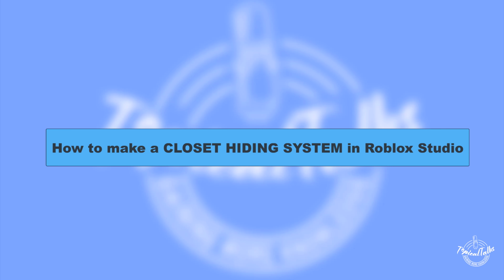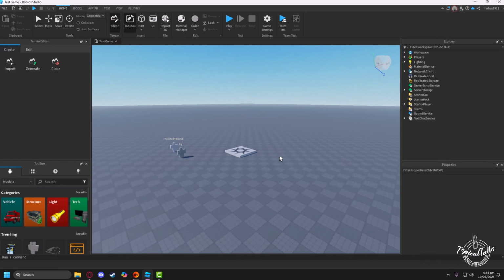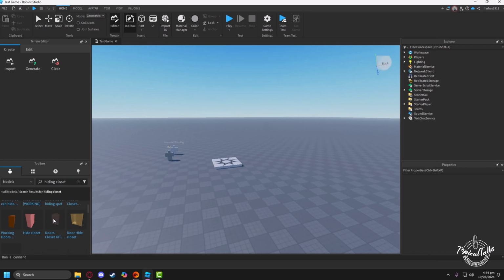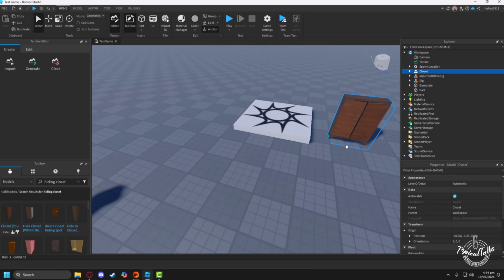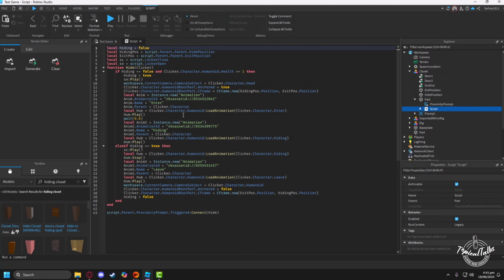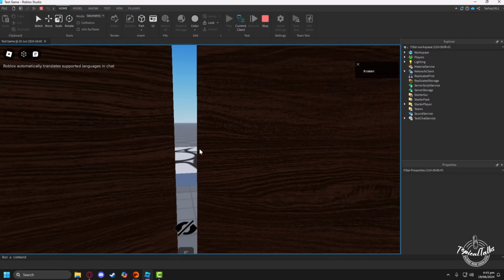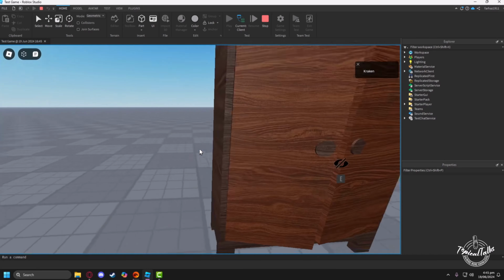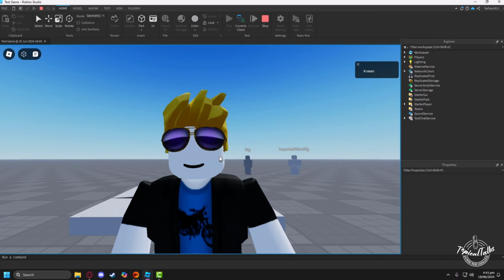How to make a Closet Hiding System in Roblox Studio (Full Guide)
Learn how to create a closet hiding system in Roblox Studio with this step-by-step guide! Perfect for adding an element of surprise to your Roblox game.

How do you make things stay in place in Roblox Studio?
How do you make something disappear in Roblox Studio?
How do you make an invisible part in Roblox Studio?
How do you look around in Roblox Studio?